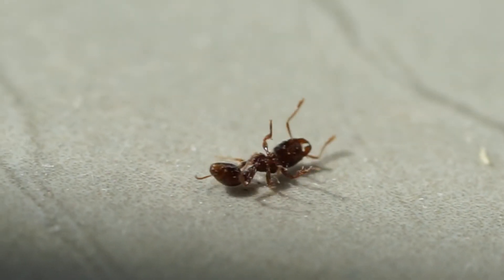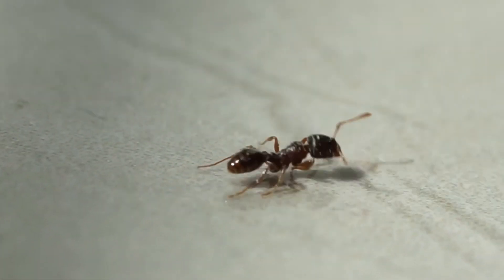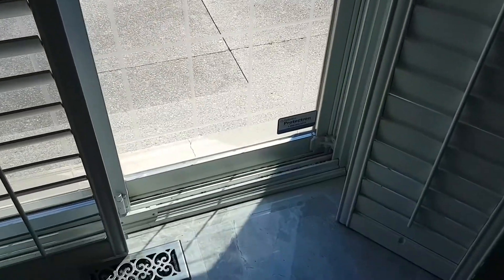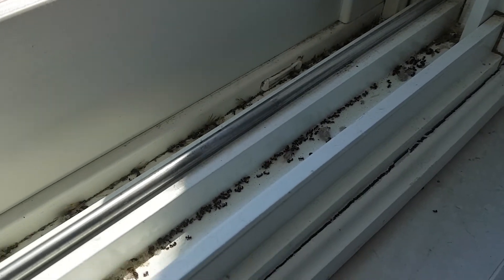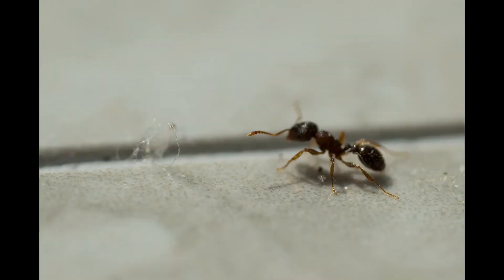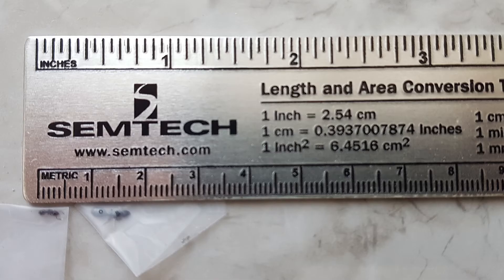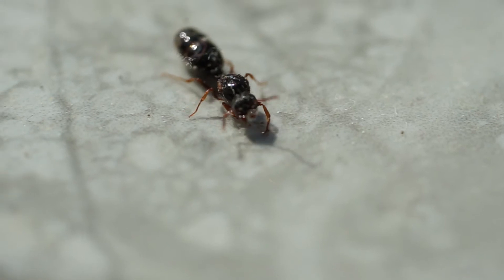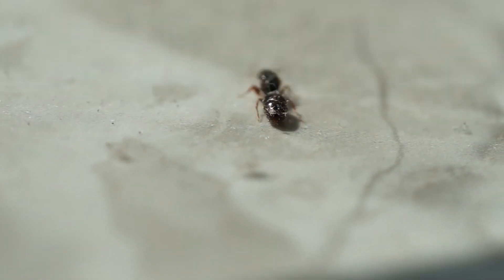Identify type of ants and why these kill themselves